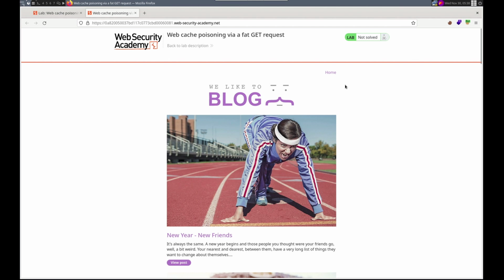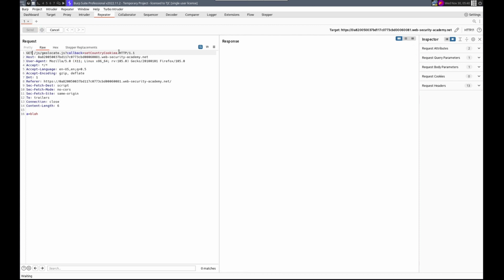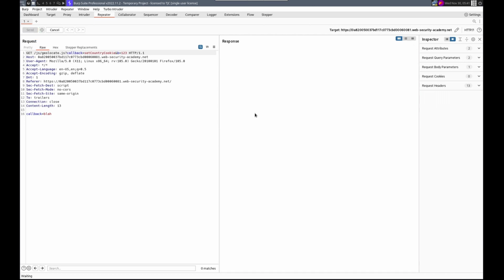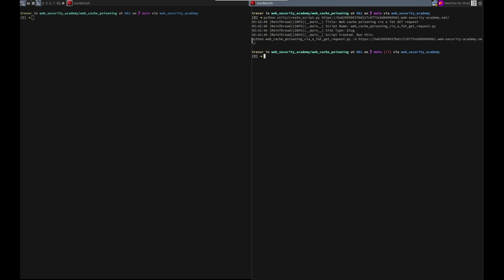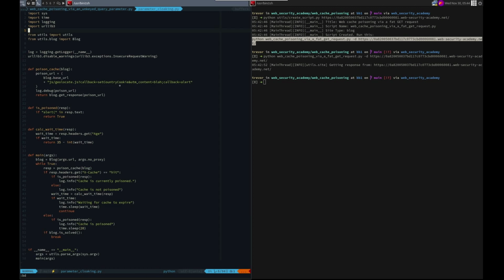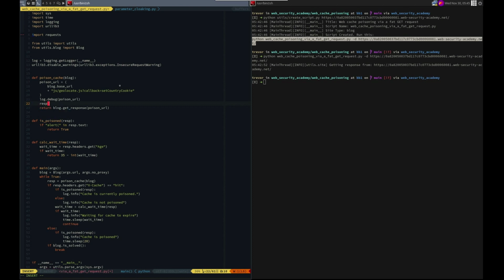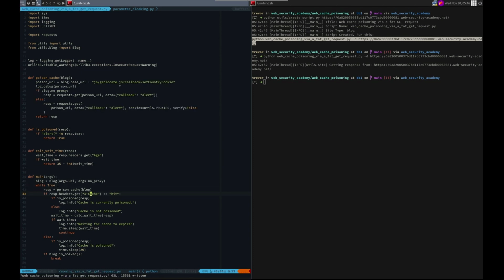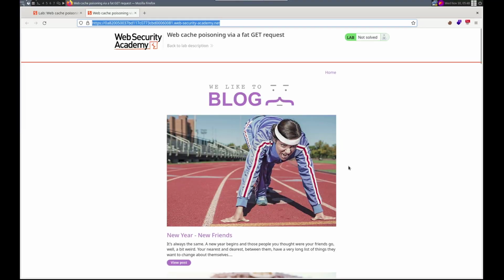Web Security Academy | Web Cache Poisoning | 8 - Web Cache Poisoning Via A Fat Get Request